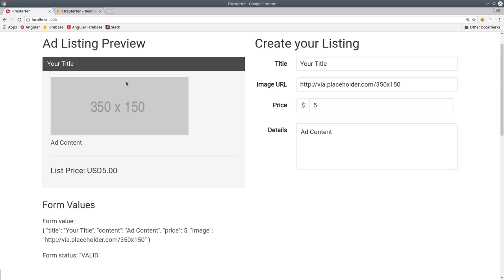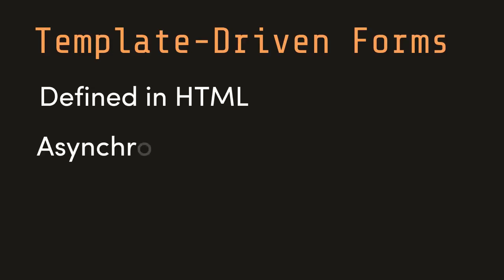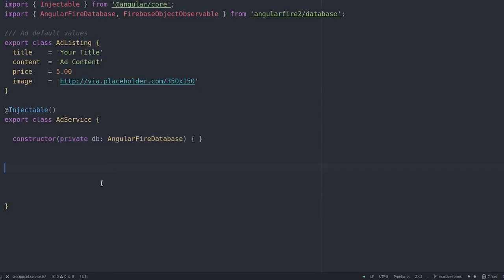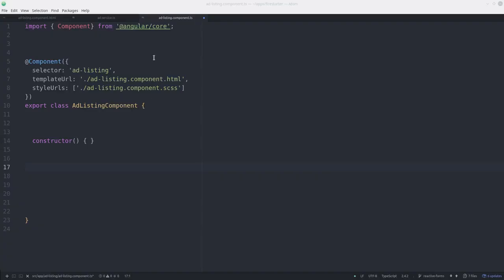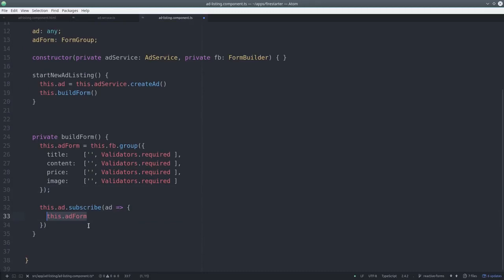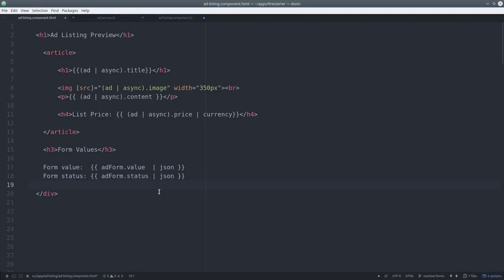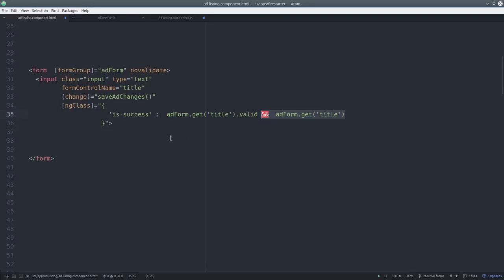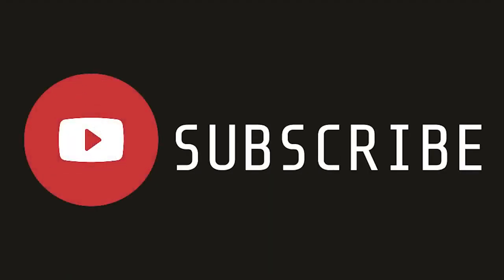Angular Reactive Forms with Firebase Database Backend